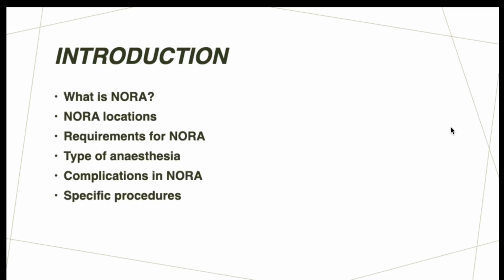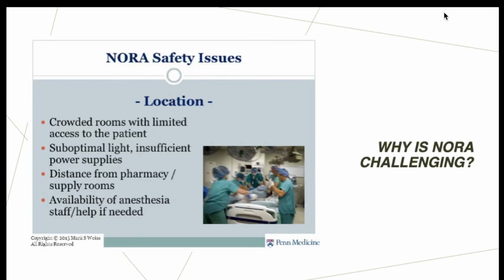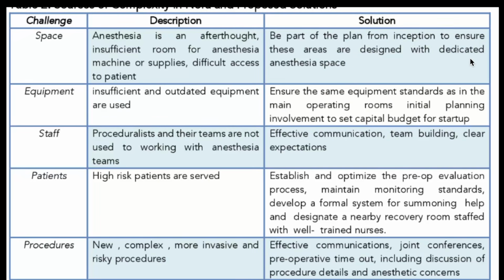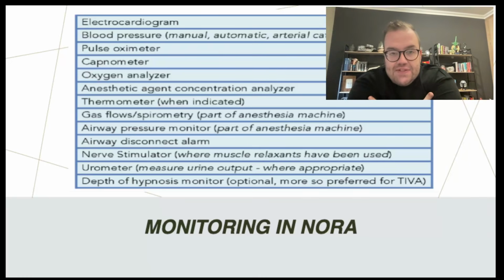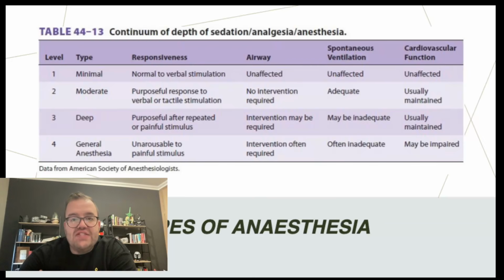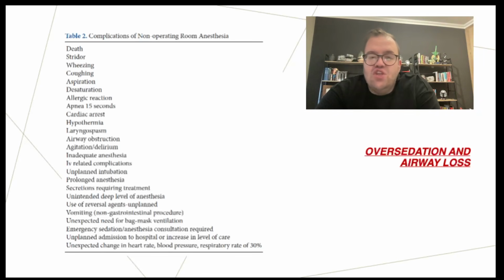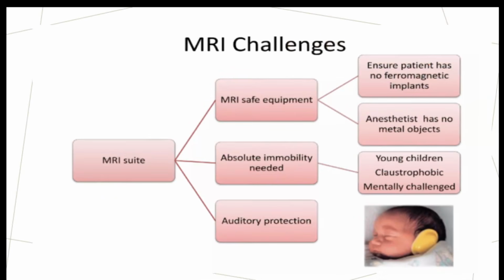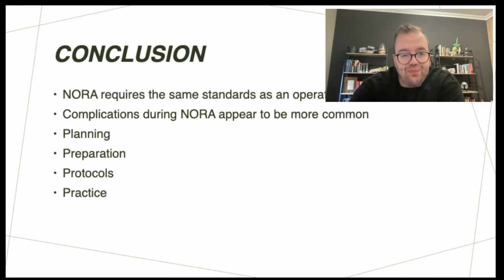Episode 4: Remote Site Anaesthesia (NORA)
Episode 4: Mastering Non-Operating Room Anesthesia (NORA) with Dr. Tristan

Join Dr. Tristan in Episode 4 of @drtristananaesthesia tutorials as we dive into the dynamic and rapidly evolving world of Non-Operating Room Anesthesia (NORA). This episode unpacks the unique challenges and critical considerations of delivering safe, high-quality anesthesia outside the traditional operating room. From endoscopy suites to interventional radiology and cardiology labs, NORA is transforming modern healthcare with its focus on minimally invasive procedures, often for higher-acuity patients.

In this tutorial, Dr. Tristan breaks down:

Key Challenges: Navigating unfamiliar environments, limited equipment, and remote locations while maintaining operating room standards.

Safety First: Essential monitoring techniques, cognitive aids, and team communication strategies to reduce risks like respiratory depression and human error.

Patient Selection: Special considerations for preoperative assessment, especially for older patients or those with complex comorbidities (ASA III-V).

Practical Tips: How to adapt to NORA-specific settings, including radiation safety, ergonomic constraints, and managing high-turnover cases.

With NORA cases now accounting for over 35% of anesthesia procedures in the U.S. and growing globally, this episode is a must-watch for anesthesiologists, residents, and healthcare professionals looking to stay ahead in this expanding field. Dr. Tristan combines evidence-based insights with practical advice, drawing from the latest research and real-world experience to help you deliver safe and efficient care in these unique settings.

@anaesthesiatuts on X